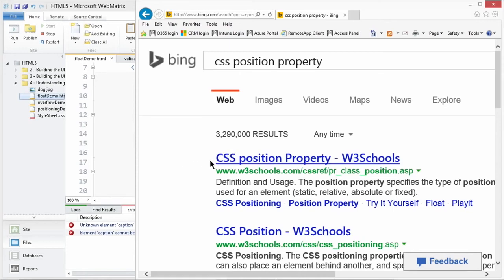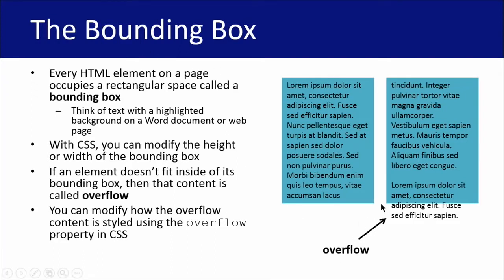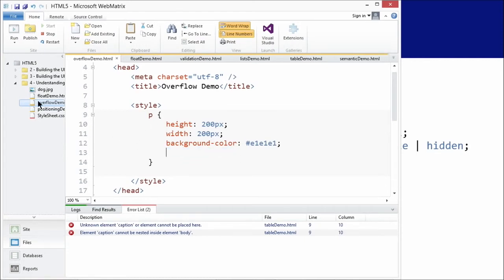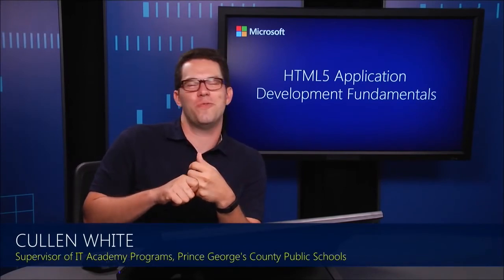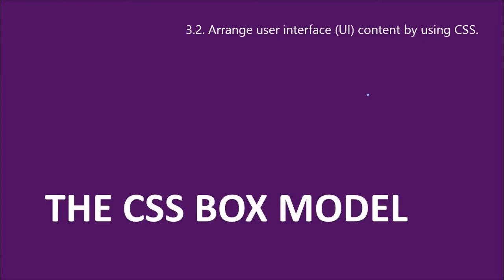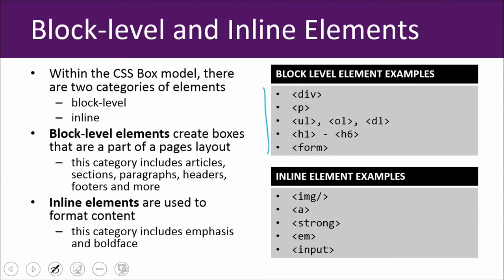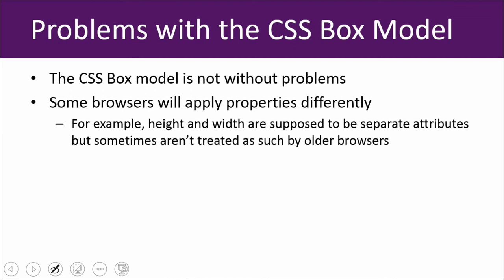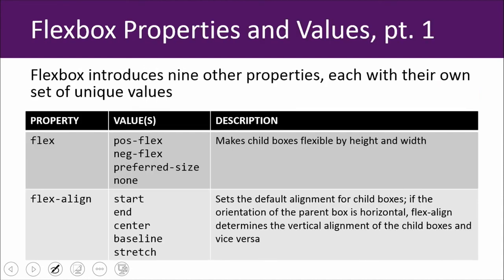Web Developing - HTML5 from Beginners - Part 8